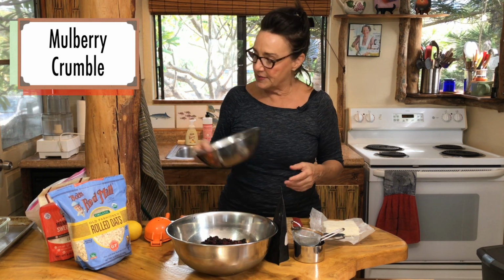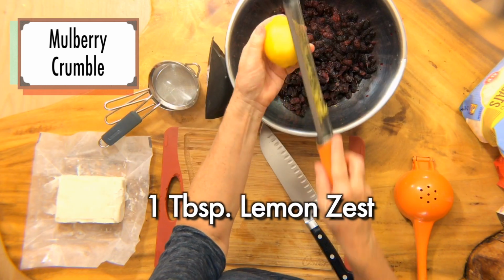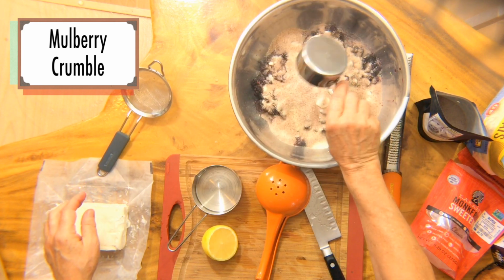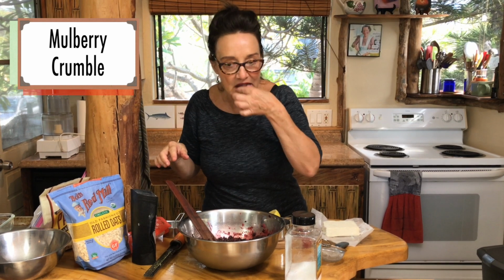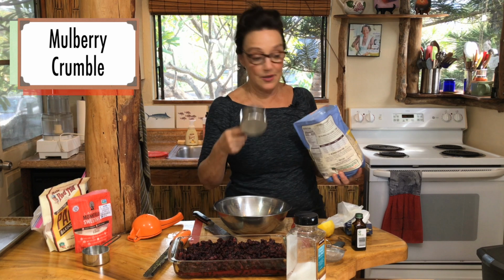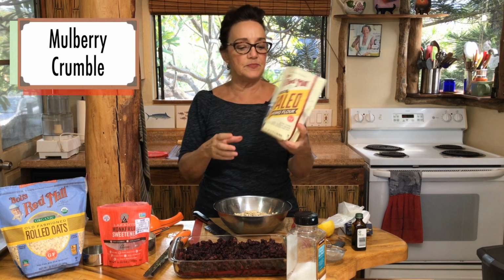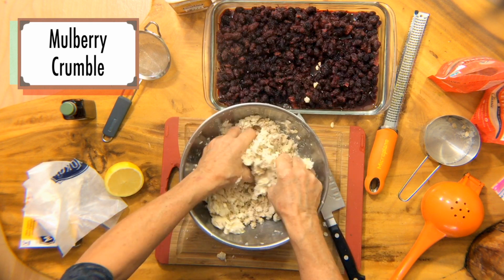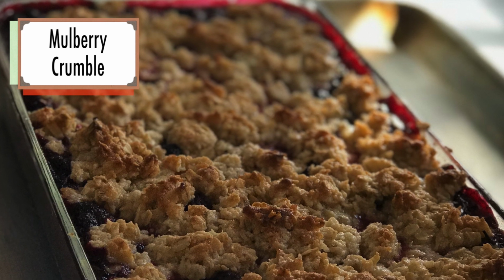Gluten-Free + Sugar-Free Berry Crumble | Jana Eats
Lakanto Monkfruit sweetener is a lifesaver when making sugar free desserts. I'm using mulberries because I have a ton of them but any frozen or fresh berry will work for this recipe, not to mention stonefruit or apples, too. So easy and a real crowd pleaser.